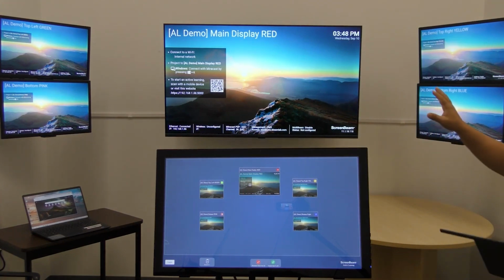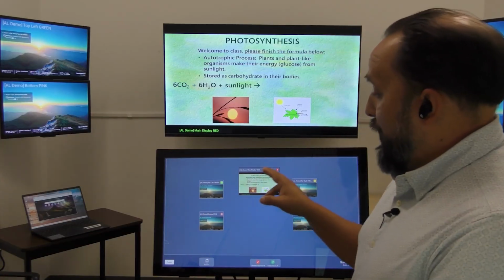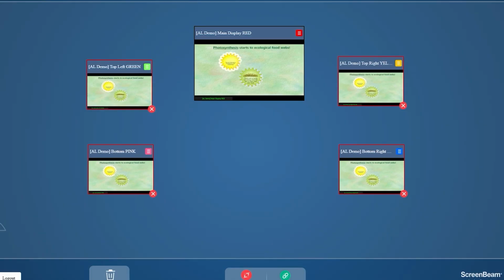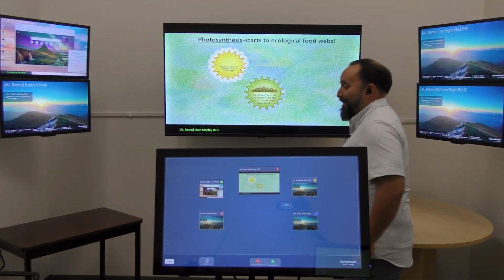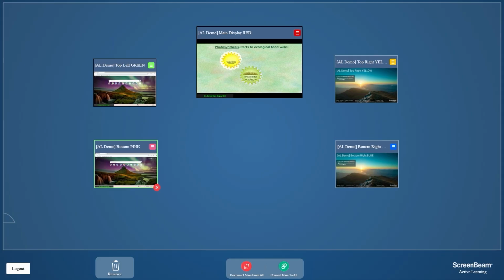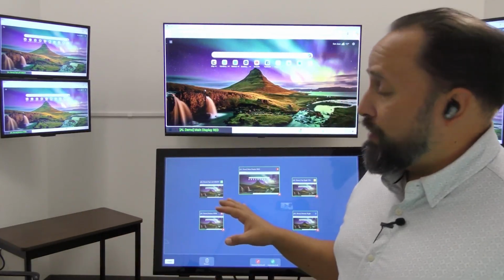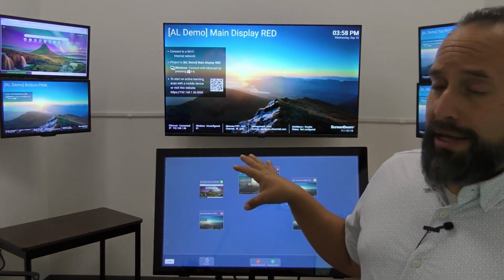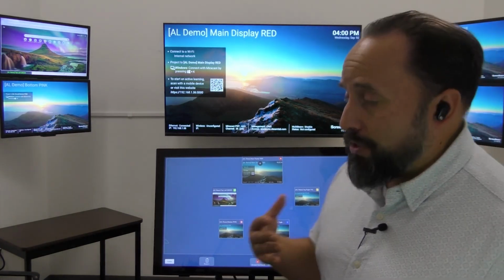Active Learning Set-up + Demo